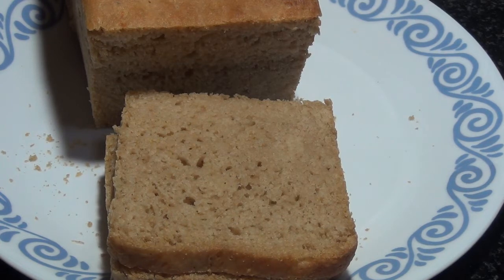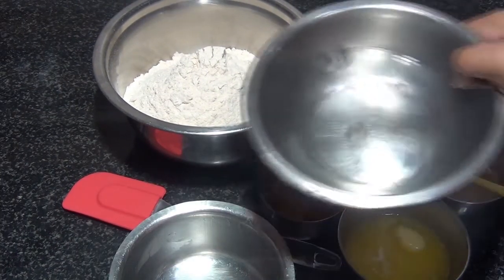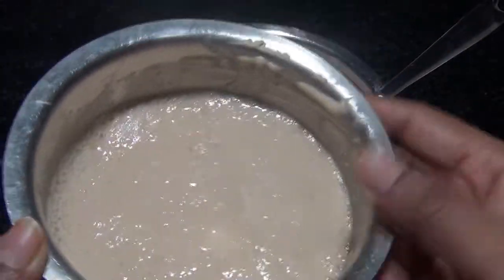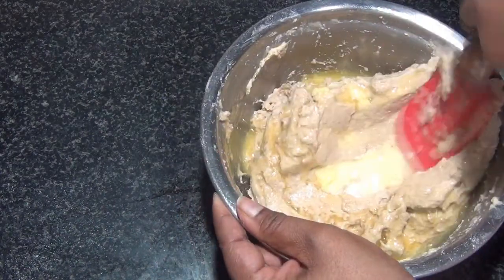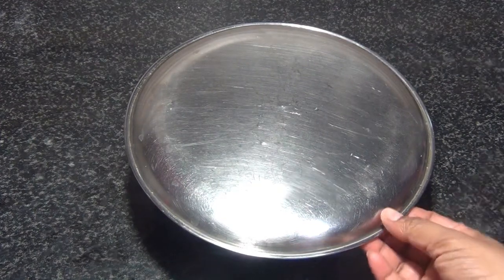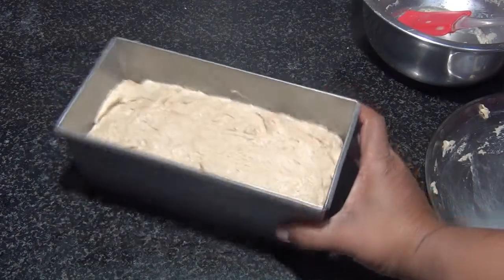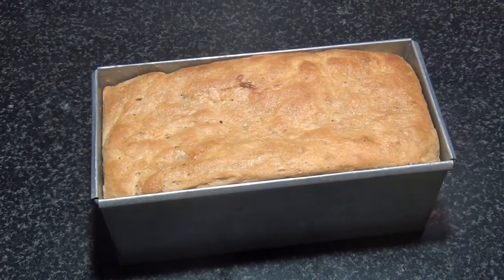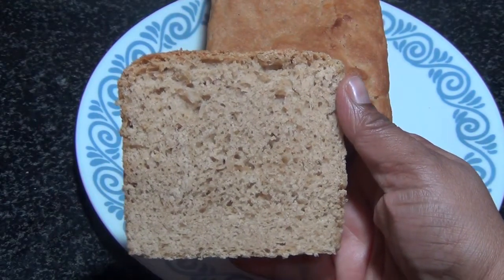How to Make Easy No Knead bread / Eggless No Knead Bread / How to make whole wheat no Knead Bread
Hey Guys,

Here i have the recipe for easy eggless whole wheat no knead bread. This is Simple recipe and is also beginner friendly.

Do try and let me know if you liked it

Stay Safe

Regards
Sonia